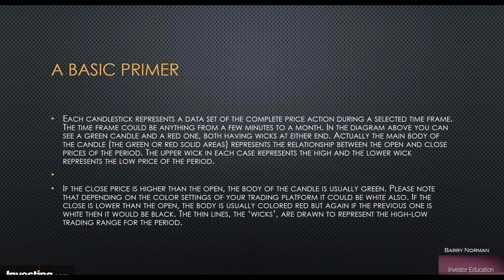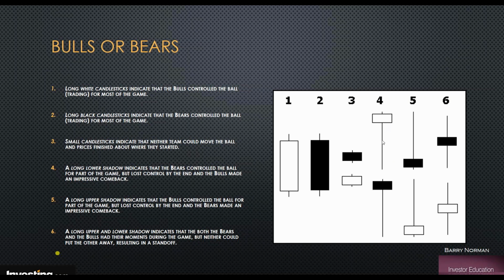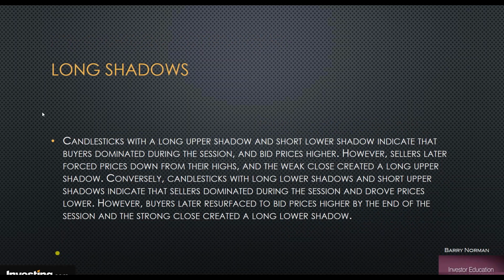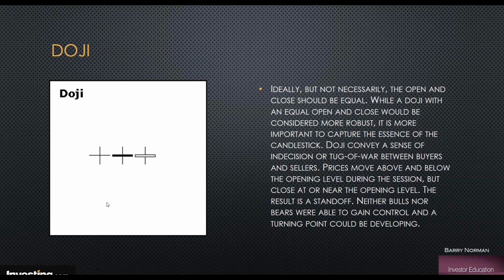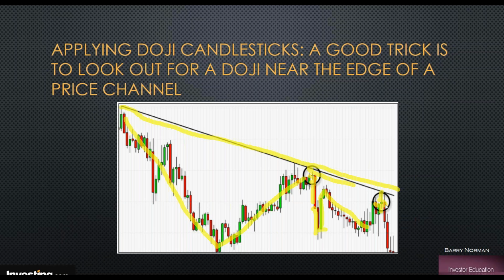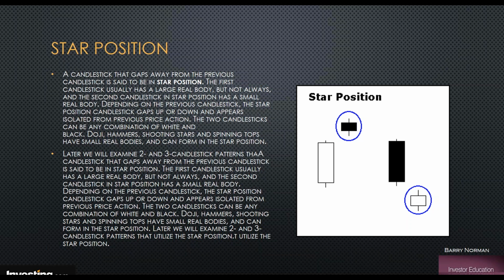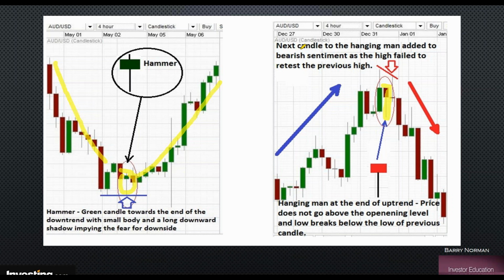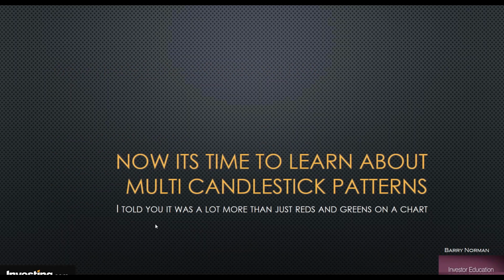Japanese Candlesticks for Dummies to Experts 3 week series with Barry Norman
This is a 3 part course in trading with Japanese candlesticks from the beginner to the expert